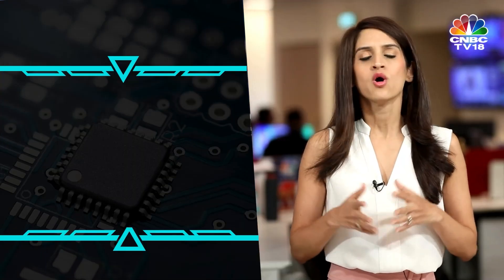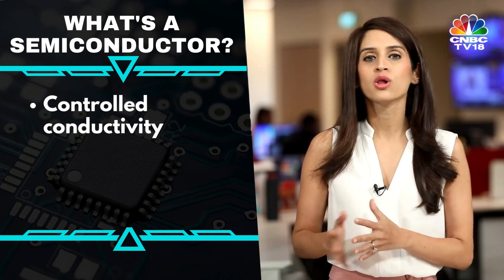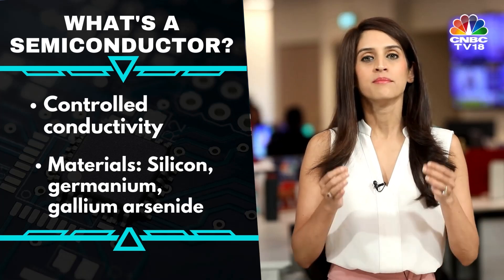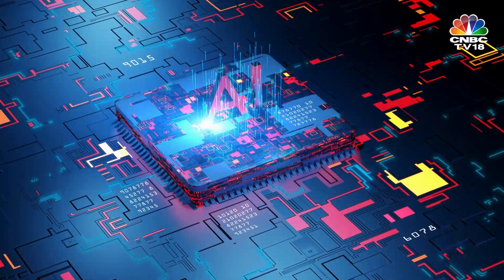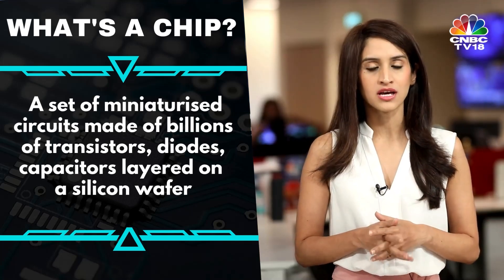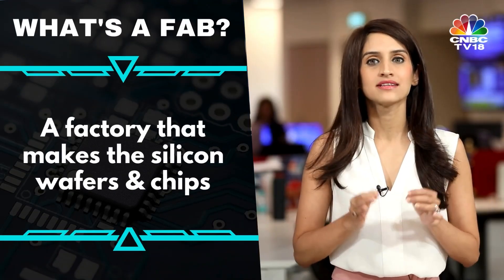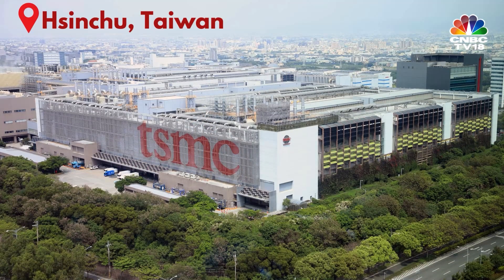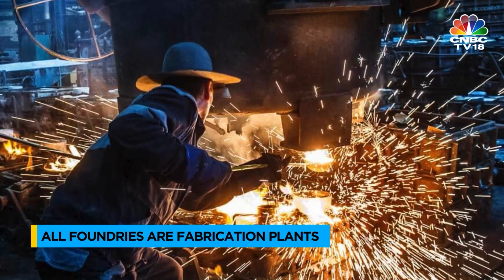Tech@Work | Decoding Fab, Fabless & OSAT | All About The Semiconductor Ecosystem | N18V | CNBC TV18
Have words like Fab, Fabless & OSAT in relation to semiconductors confounded you? In this episode of Tech @ Work, Reema Tendulkar decodes these complex terms & the process that goes into semiconductor ecosystem.

n18oc_business